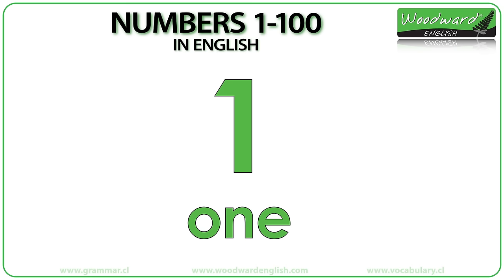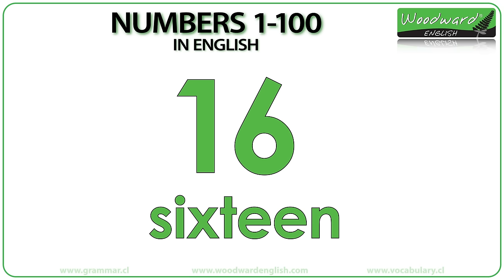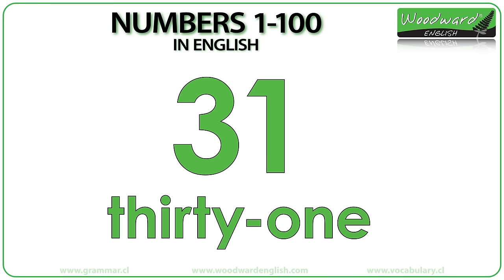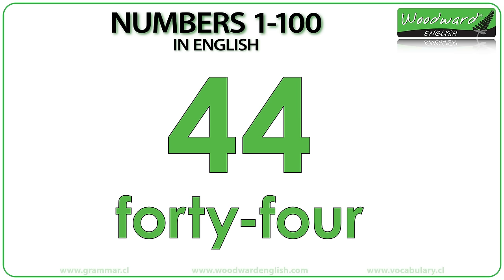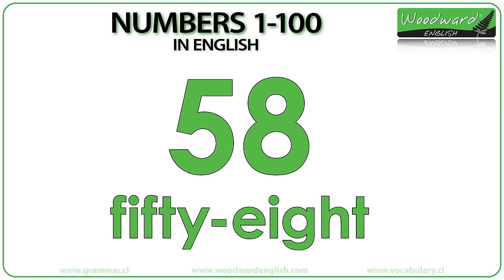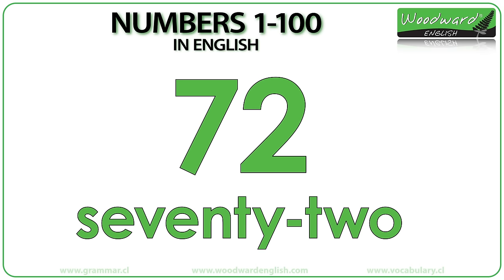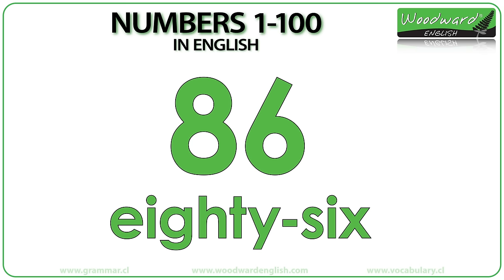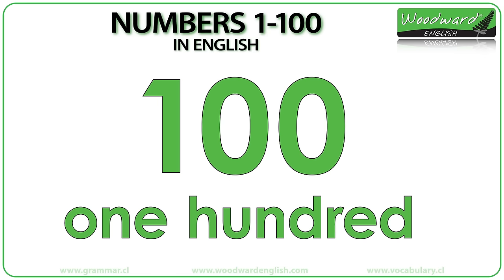Numbers 1-100 in English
The numbers from 1 to 100 in English.

You will see the correct spelling of the numbers from 1 to 100 as well as hear the pronunciation of each number.

English Teacher Resource:
We have a numbers summary chart which can be used in the ESL / ELL classroom.
(See an example of this chart at the end of the video)

Rob Woodward
Howick
Auckland 2145
New Zealand

- Rob Woodward